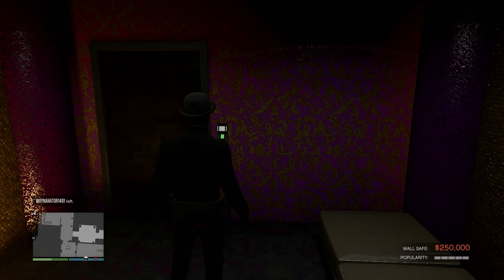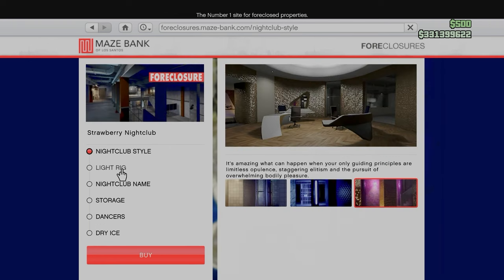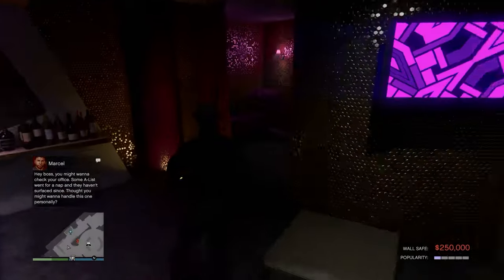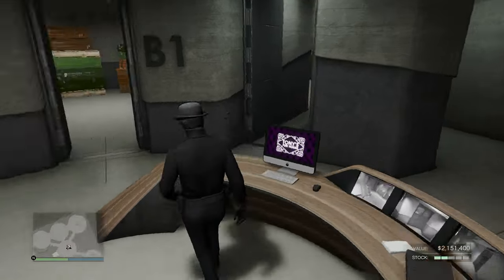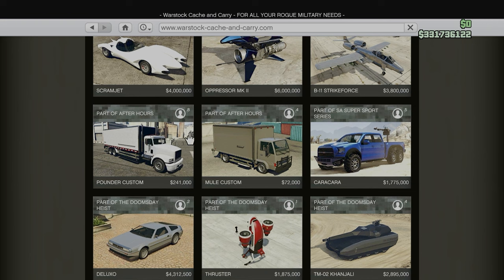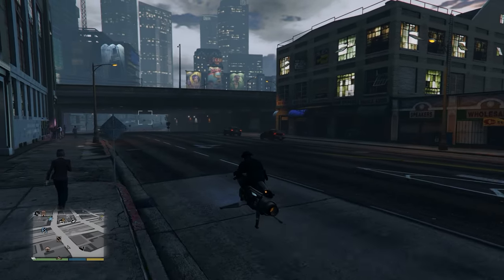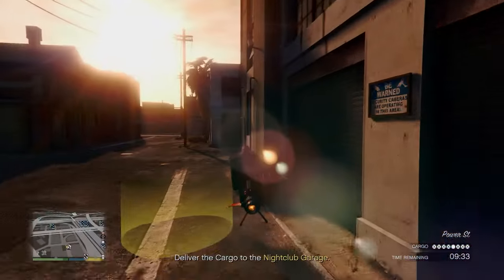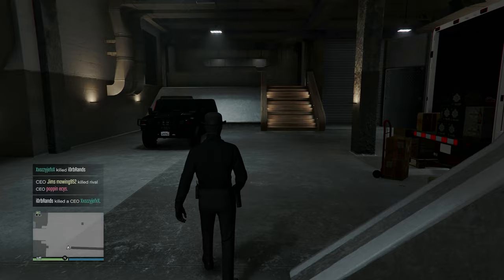NIGHTCLUB FULL GUIDE (TIPS AND TRICKS) HOW TO MAKE MILLIONS IN GTA ONLINE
Here is a video of me explain of how to set up a nightclub and how to make millions while doing nothing. hope you enjoy this video, comment down below what tips you can give and most importantly, have a great day.